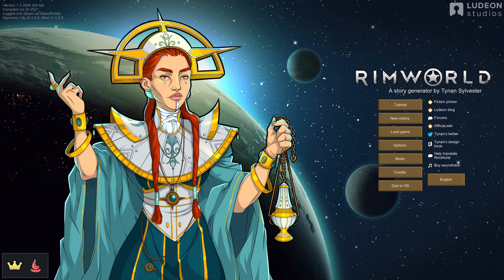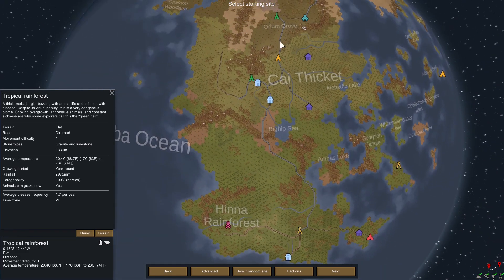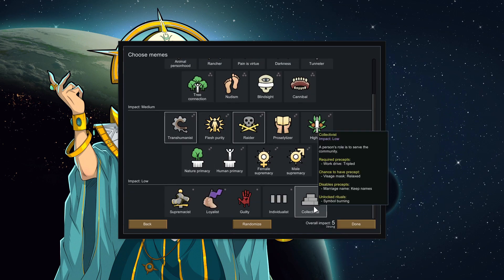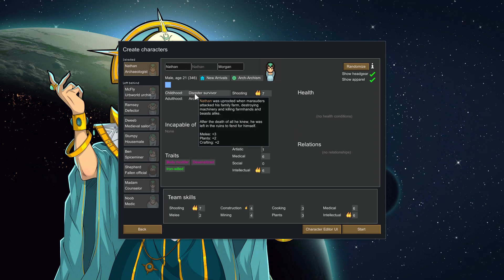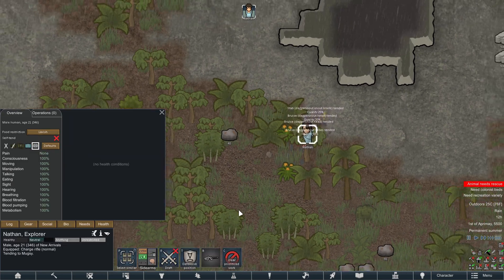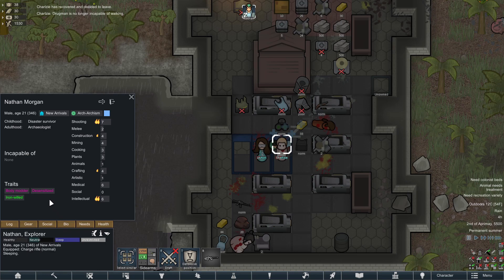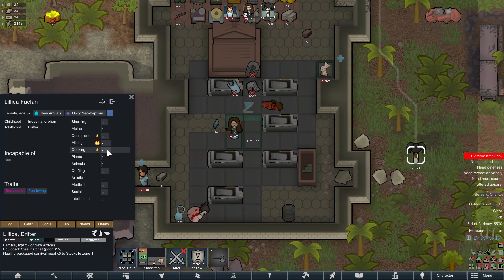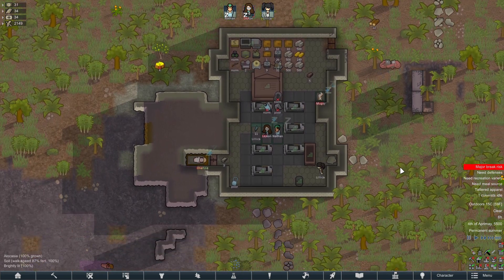Jumping into Ancient Danger! | Let's Play Rimworld 1.3 (Modded) | Prologue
Join Nathan Morgan, a lone explorer, obsessed with the Archotech's  and all things high tech. With his trusty sidekick Mugsy they will explore this strange new world they find themselves on. Will they find riches and fame amongst the ancient ruins? Will they found a belief that will shape the very Rimworld itself? Or will they simply be mauled to death by hedgehogs whilst they sleep? Who knows! Welcome to Rimworld!

00:00 Introduction
03:27 Choosing an Ideology
10:39 Gameplay Start

==Modlist==

==Official Ideology Description==
With the Ideology expansion, each person in the game gets a belief system.

Belief systems define social roles for leaders, moral guides, and skill specialists. They invoke rituals from gentle festivals to brutal sacrifices. They guide preferences around food, comfort, love, technology, and violence. They venerate specific animals, desire different apparel and tattoos, and give access to different buildings and strategies.

Everything is customizable. Make your own story of pirate nudist cannibals, blind undergrounder mole people, charitable ranching cowboys, machine-obsessed transhumanists, or rustic peaceful tribes who link with curious tree creatures.

You can build mind-bending temples with colorful drug motifs, terrifying sacrificial altars clad in skulls, winding mazes of underground tunnels full of technology, or beautiful orchards with drifting leaves.

You’ll hold unforgettable rituals - sick dance parties with pounding music, bountiful feasts of human flesh, beautiful skylantern festivals, ceremonial blindings, Christmas festivities around the tree, vicious gladiator duels, and more.

As you grow powerful, you’ll hunt for the venerated relics of your belief system in new multi-part quests. Penetrate ancient complexes full of diverse threats. Infiltrate wary tribal villages and hack downed spacedrones while holding off other treasure-hunters. Find the relic in its ancient temple and bring it back to your reliquary to attract wealthy pilgrims to your colony and help you convert even more people to your beliefs.

And when you’re successful and secure, you can seek transcendence beyond reality in the new, epic archonexus endgame.

Ideology makes your story into your story more than ever before.